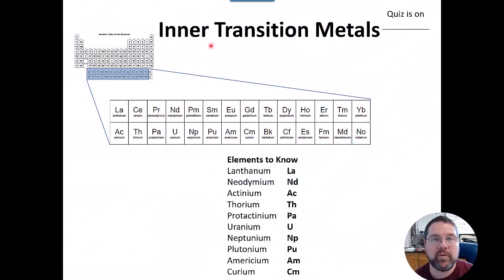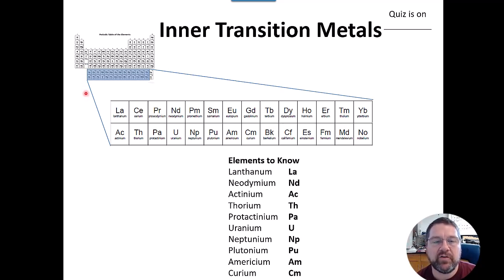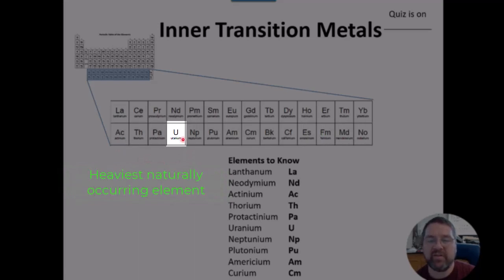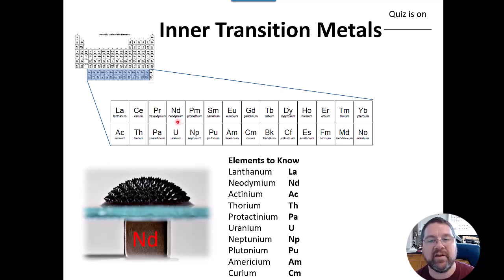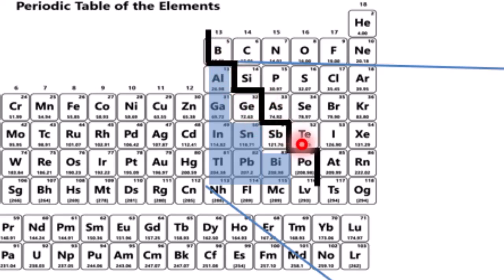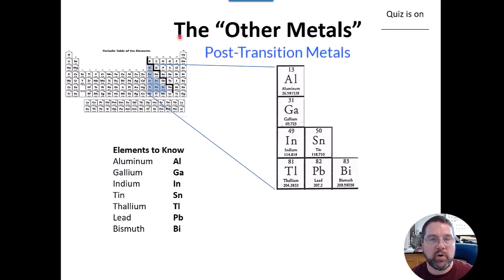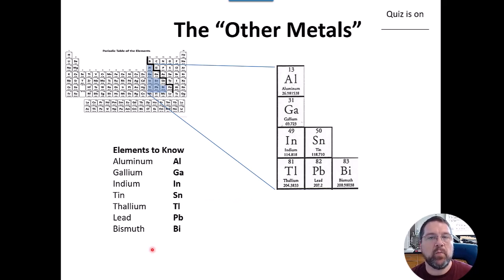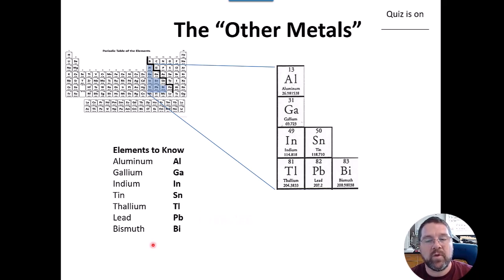The ABC's in our Language of Chemistry - Inner Transition & Post-Transition Metals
This video introduces the third in our sequence of groups of elements that we will become familiar with...the Inner Transition Metals and the "Other" or Post-Transition Metals.  You should be able to name an element when given its symbol, and identify the correct symbol when given the name of the element.

00:00 Inner Transition Metals
04:17 Post-Transition Metals